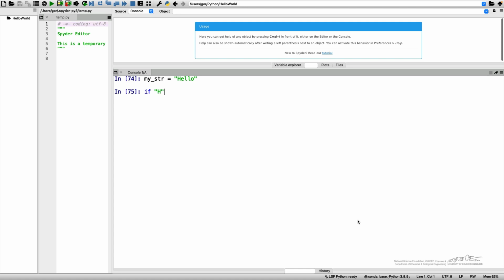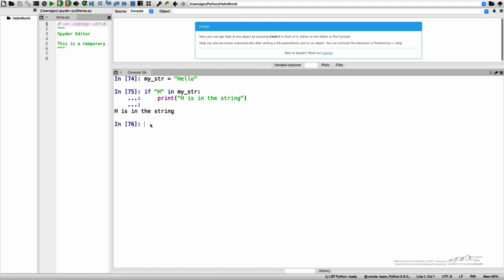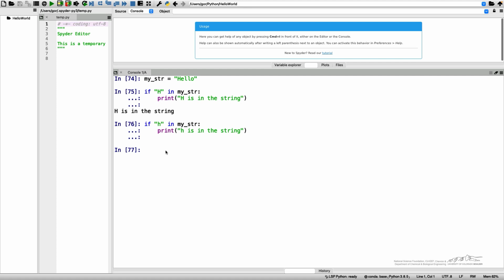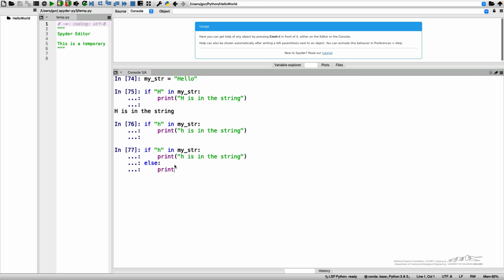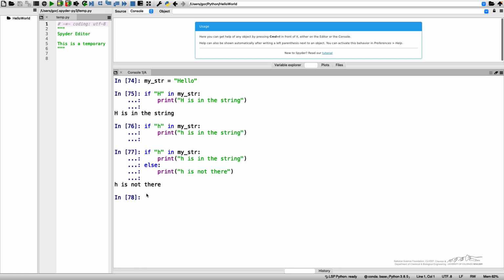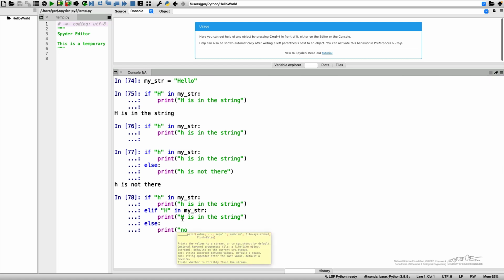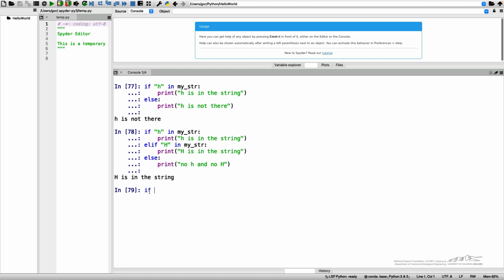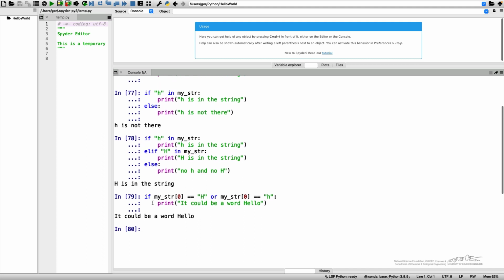Python Lecture 7: Conditional Statements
Organized by textbook Seventh screencast of a series on Python. Made by faculty at the New Jersey Institute of Technology, produced by the University of Colorado Boulder, Department of Chemical & Biological Engineering.